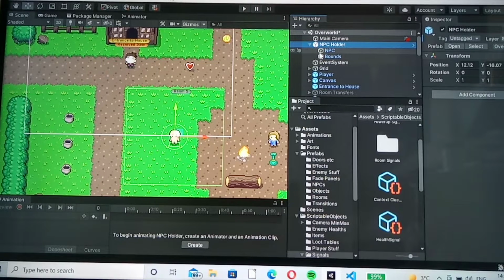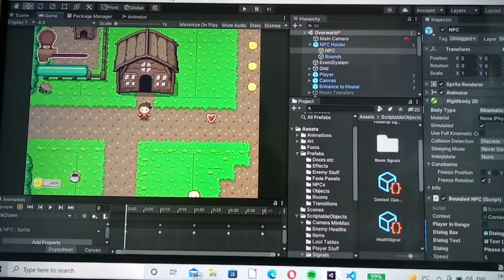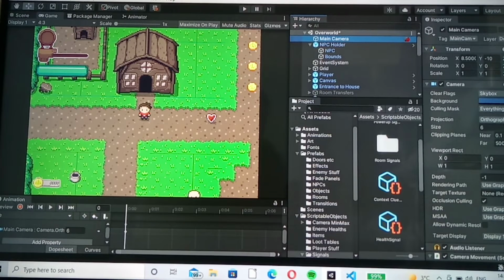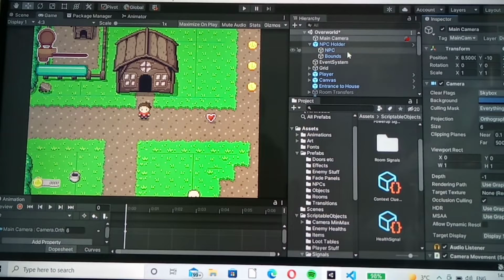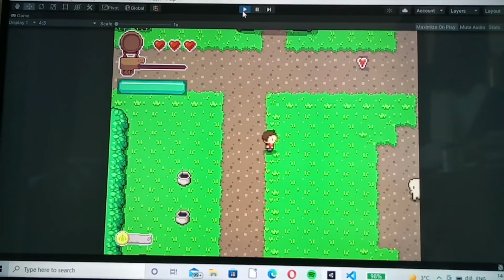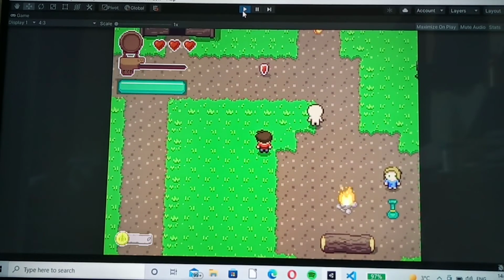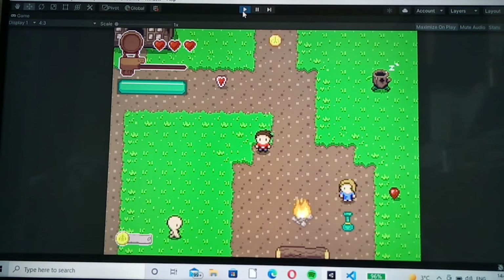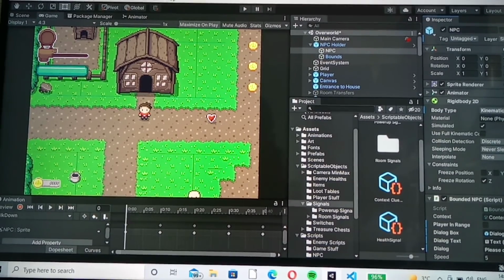Part 51 of learning how to make shit with Unity